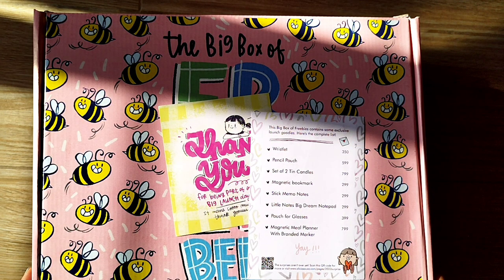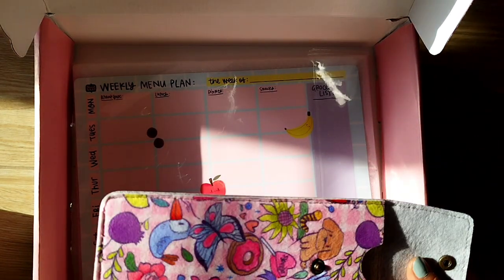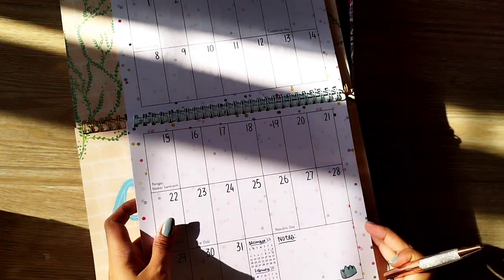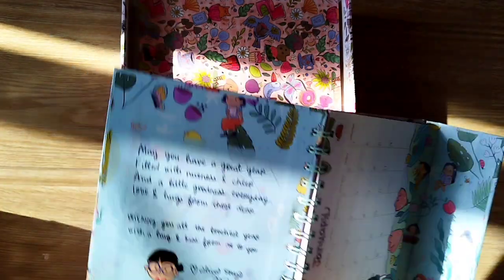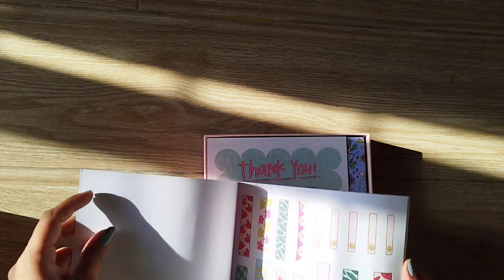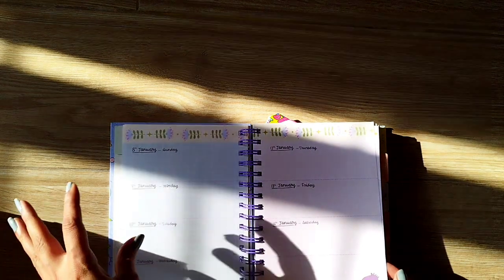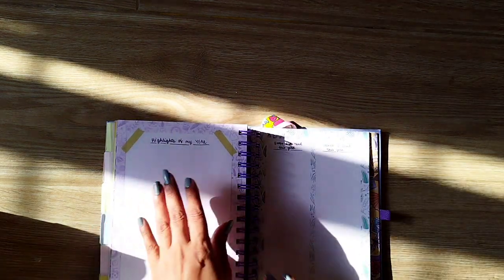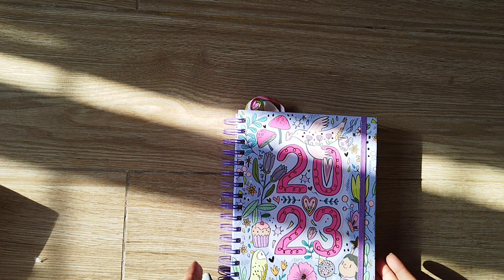Alicia Souza trio box unboxing with freebees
Get 10% additional discount on the Happy Wagon website